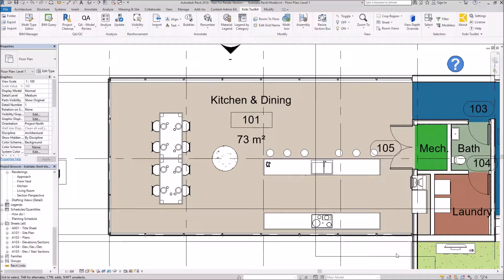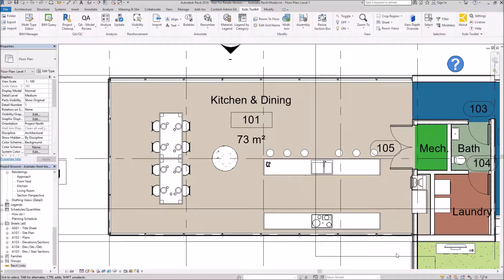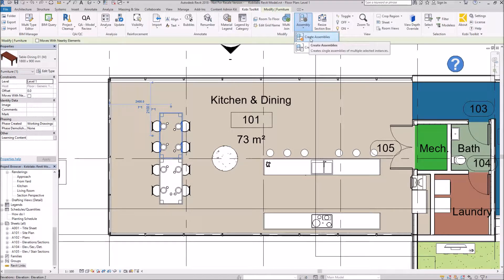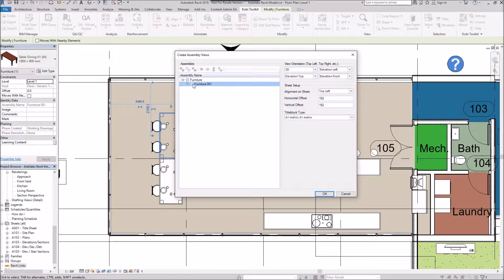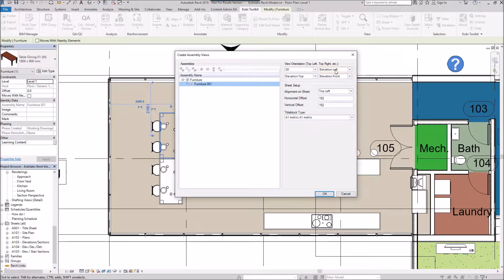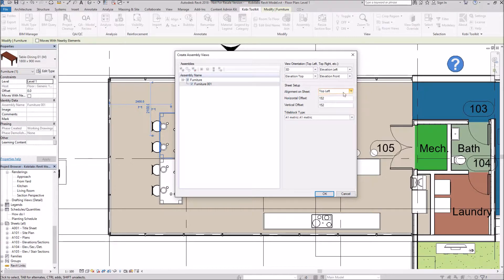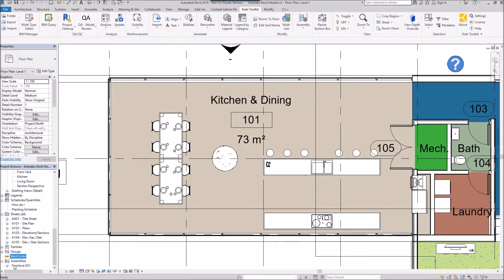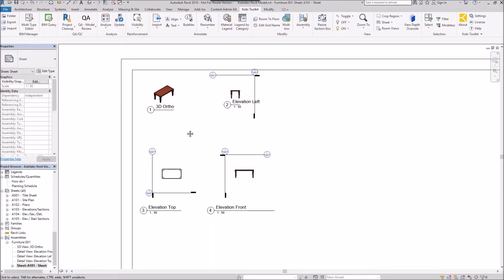Revit Create Assembly and Assembly Views - Kobi Toolkit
Revit Create Assembly and Assembly Views tools are included in Kobi Toolkit for Revit.